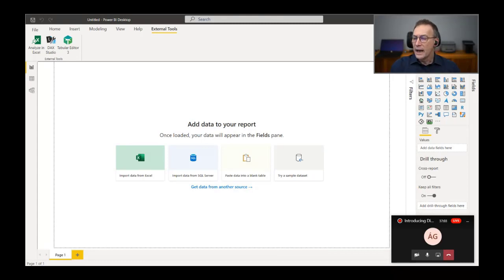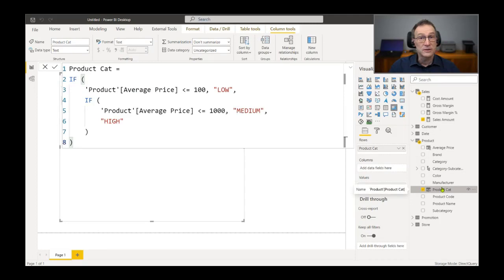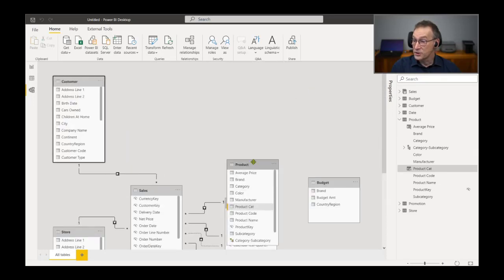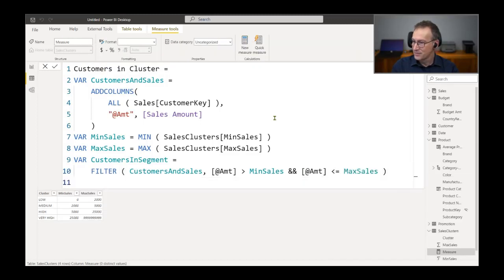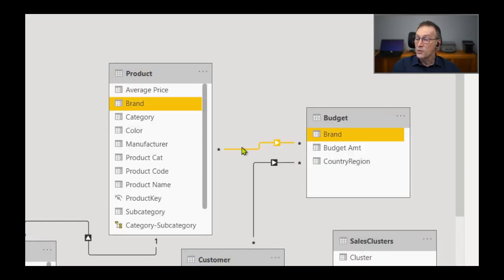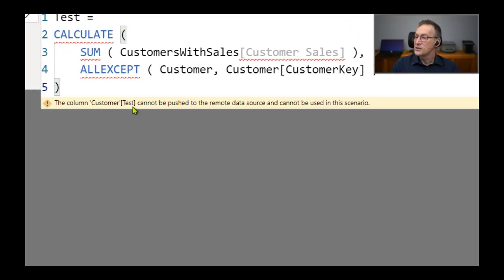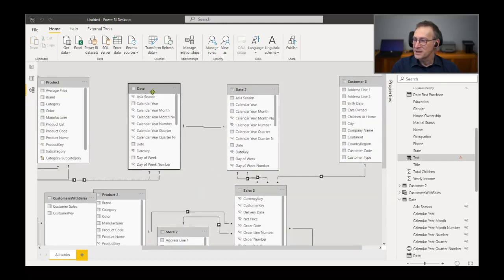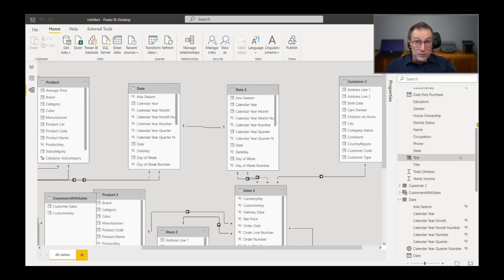Introducing DirectQuery for Power BI datasets and Analysis Services – Alberto Ferrari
Topic : Introducing DirectQuery for Power BI datasets and Analysis Services
Presenter: Alberto Ferrari

“New composite models” is the friendly name for “DirectQuery for Power BI datasets and Analysis Services”, a feature that will have a huge impact in corporate and self-service BI in the coming years. In this session you see how this feature work, you learn several examples of adoption, and you have an overview of the challenging ahead for governance and development.